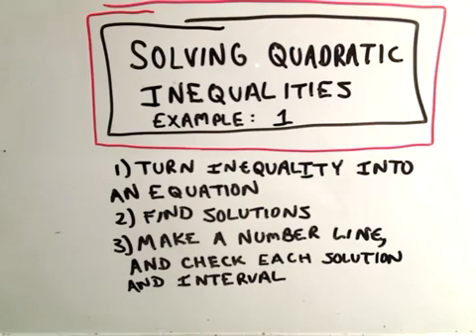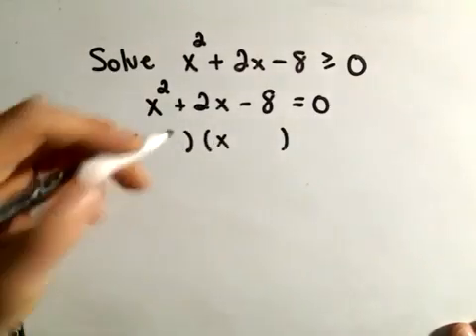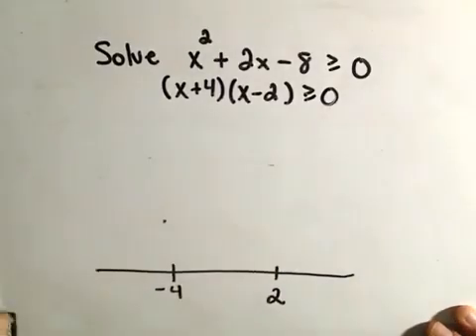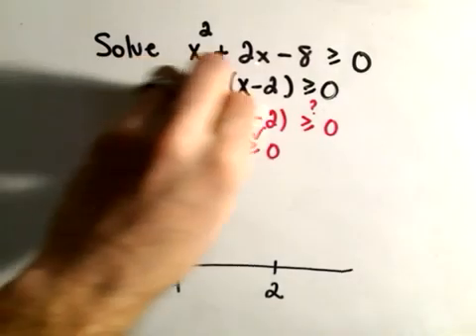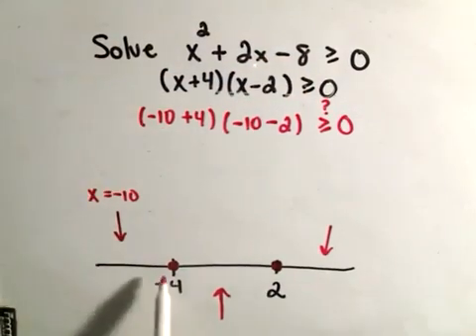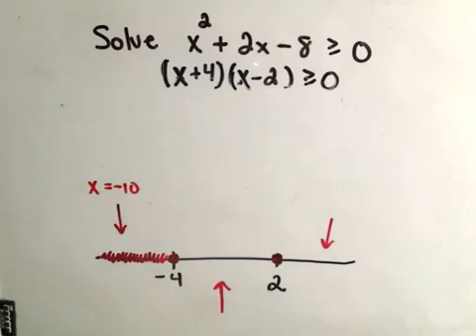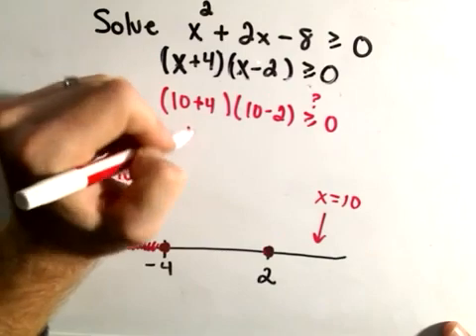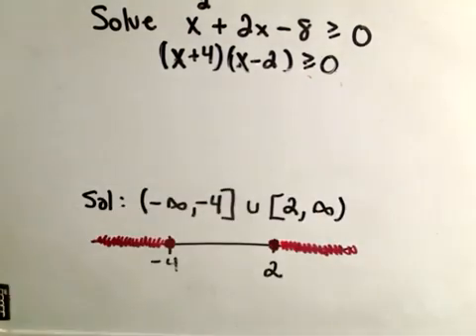June 26, 2021(1)